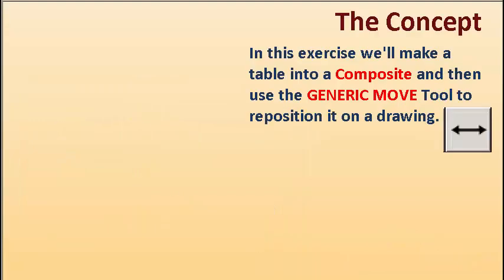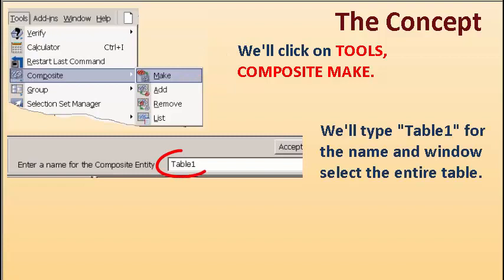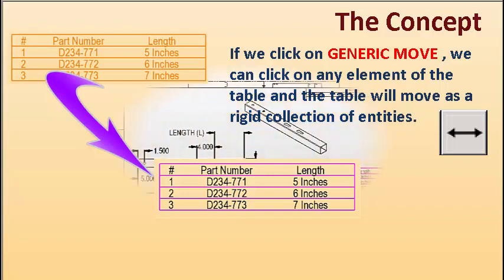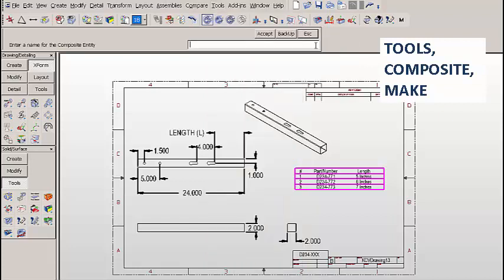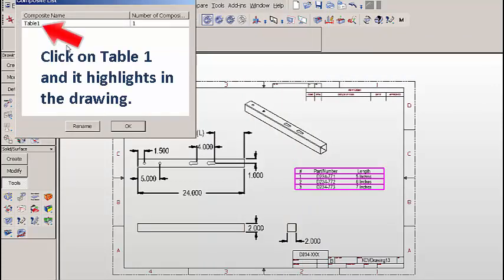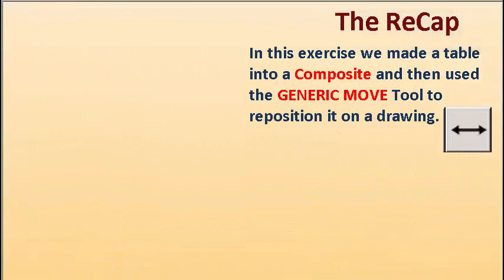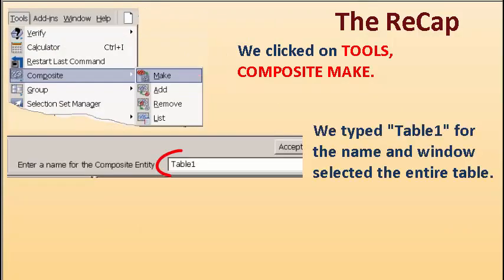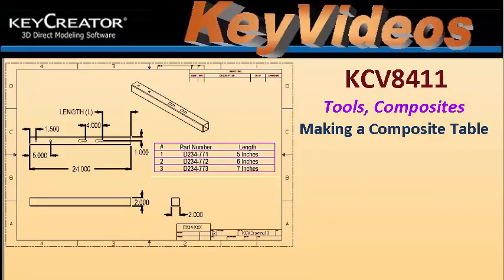KeyCreator - Tools, Composite, Part 1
Check our Online Forum and register for free. Share your examples, comments, ideas, and questions.
We have much more drawings, examples and technical content, inside our private Cloud. Get in touch with us to know more.

Vejam o nosso Forum Online e registem-se gratuitamente. Partilhem os vossos exemplos, comentários, ideias e questões. Lá podem fazer download destes desenhos.
Temos muito mais desenhos, exemplos e diverso conteúdo técnico, dentro da nossa Cloud privada. Entrem em contacto para saber mais.